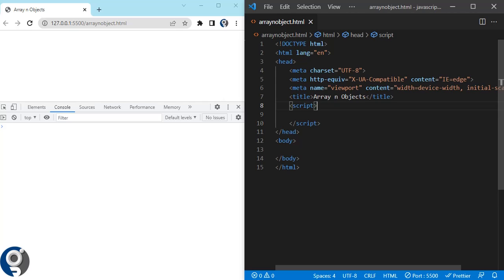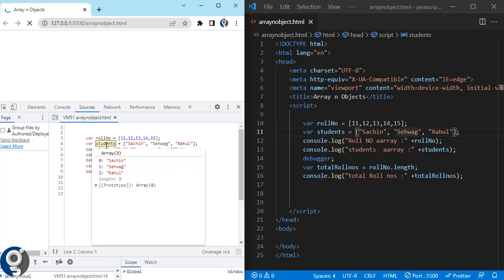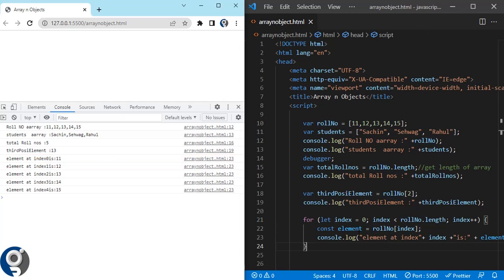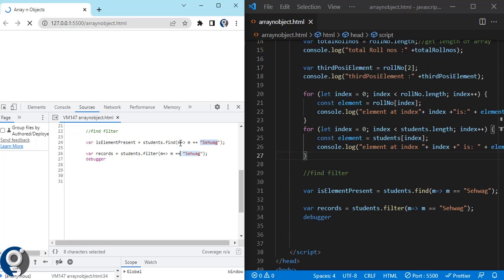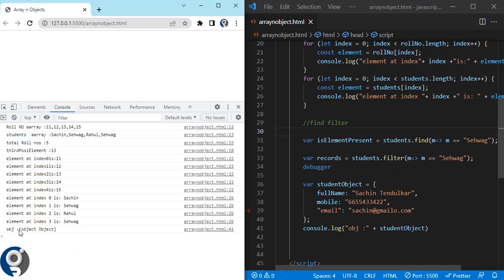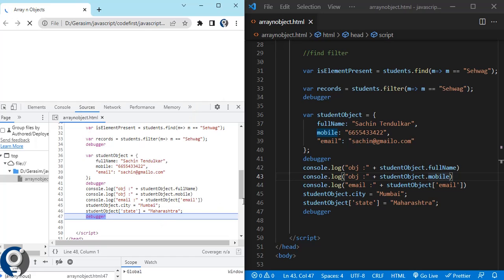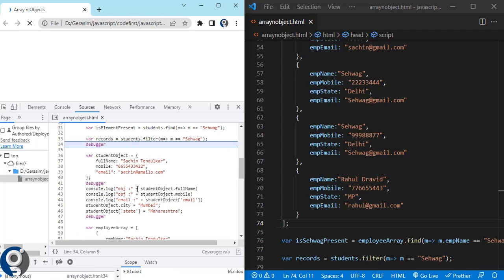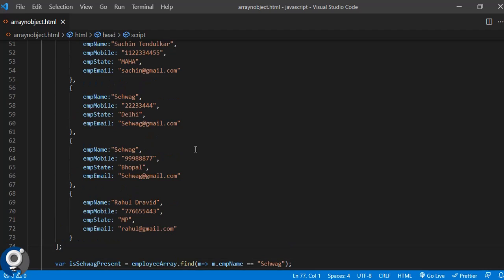JavaScript tutorial for beginners | JavaScript Tutorials | Web Development | part 2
In This video we will cover basic JavaScript topics
array , methods on array, object , methods on objects